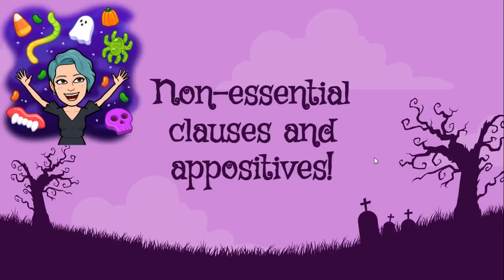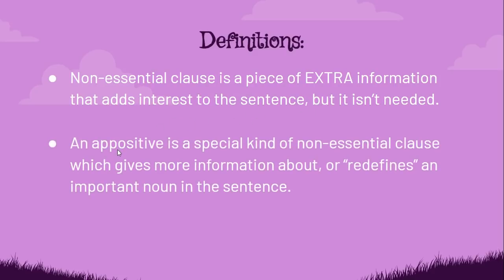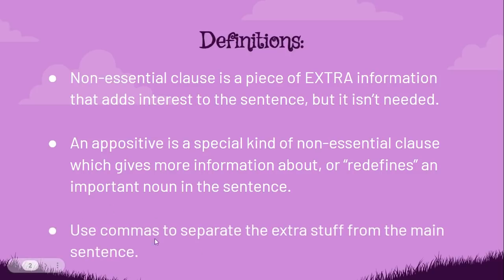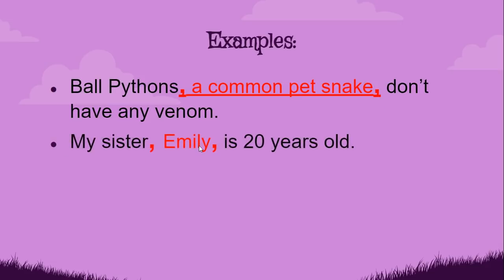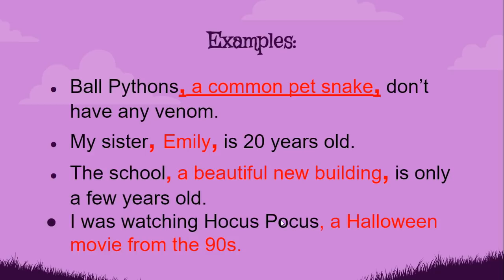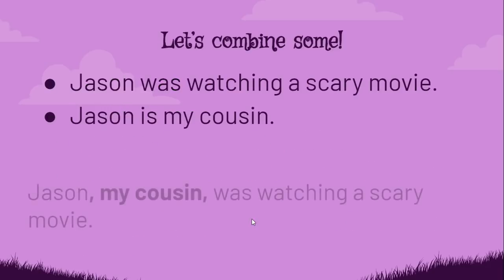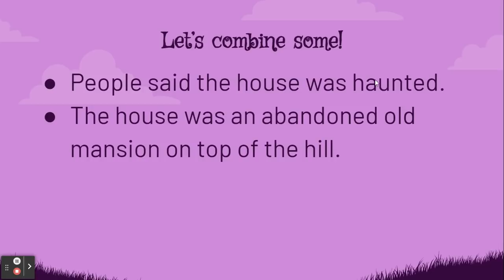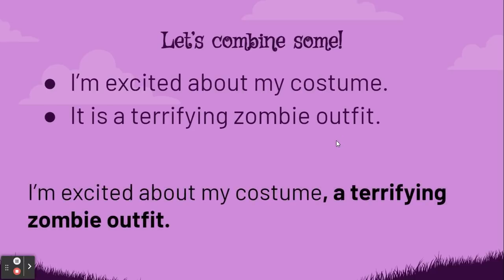Appositives and non essential clauses